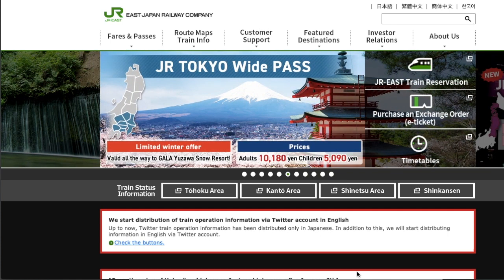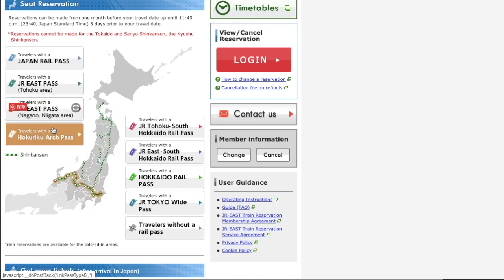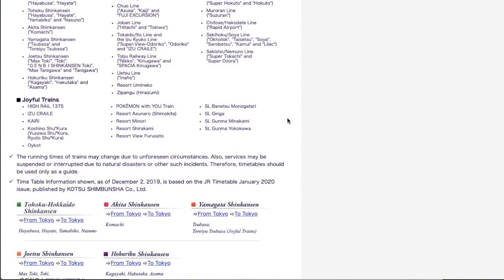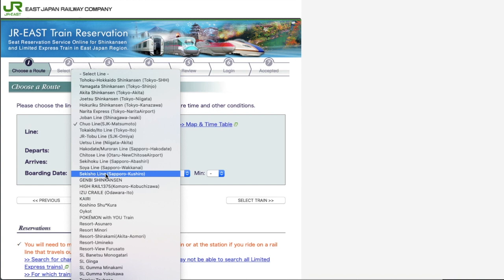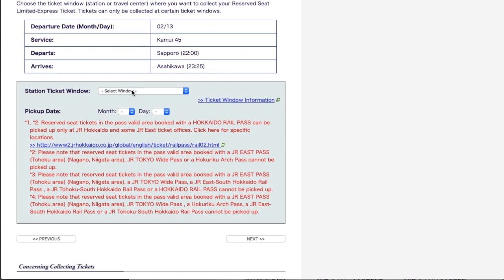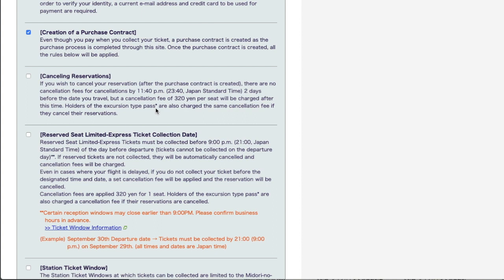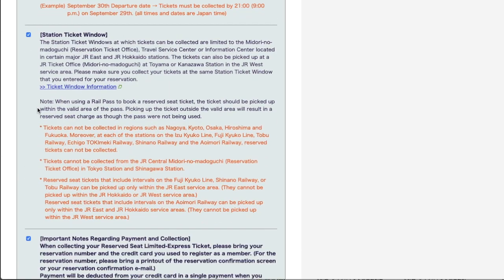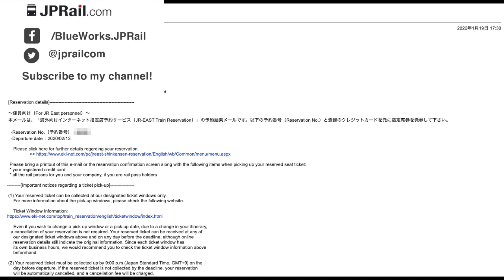How to book a seat at JR East online train reservation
JR East rain reservation is only online booking site on JR trains for JR Pass and other JR train passes, such as JR East Pass, Hokkaido Rail Pass. This movie shows you how to use this site. You will find how to book a seat on this online site.

This online reservation site shows you online the name of the line. It does not show you the name of the train. Please find the train name on each lines below:

Chuo line (Shinjuku - Otsuki, Kofu, Matsumoto, Hakuba, Shinano-Omachi)
  The limited express Azusa, Kaiji and Fuji Excursion
Joban line  (Shinagawa, Tokyo, Ueno - Mito, Katsuta, Iwaki_
  The limited express Hitachi, Tokiwa
Tokaido line (Tokyo, Yokohama - Atami,
  The limited express Odoriko, Super View Odoriko, Saphir Odoriko, Izu Creile
Tobu Railway line (Shinjuku, Ikebukuro - Omiya, Tobu-Nikko, Kinugawa-Onsen)
  The limited express Nikko, Kinugawa, Spacia Kinugawa
Uetsu line (Niigata - Sakata, Akita)
  The limited express Inaho
JPRail.com
Japan rail and train travel complete guide
Find lots of tips and information using JR pass, other rail passes and travel by train in Japan.
Trying to make an amazing train travel experience in Japan spread over the world!